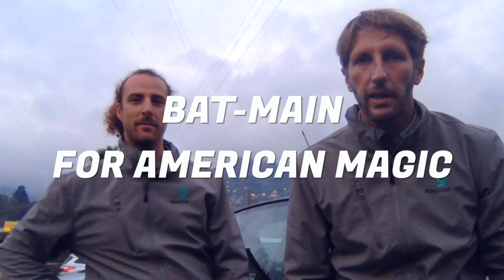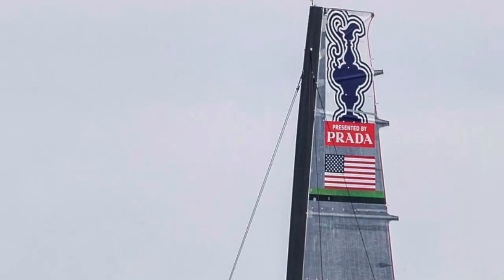E73 - Bat-Main for American Magic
In ENGLISH - Finally, we saw the actual shot of Patriot "bat-wing" mainsail, that was rumored to be sailing in the Hauraki Gulf. Very good move by Jordi Calafat, head of sail design, and team! They were able to build a much smaller mainsail than the smallest buildable as per class rules. They took advantage of the "bridging hollows between battens" procedure of measurement, stated by Equipment Rules of Sailing and repeated by AC75 Class Rules... With Pietro Pinucci